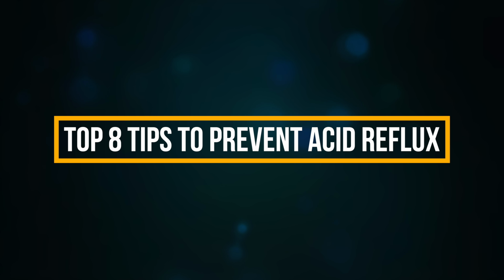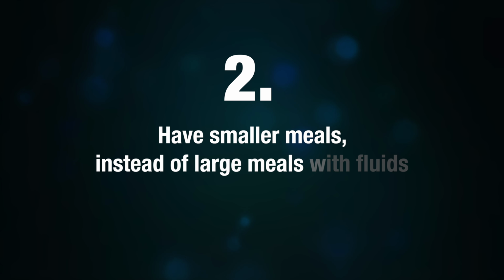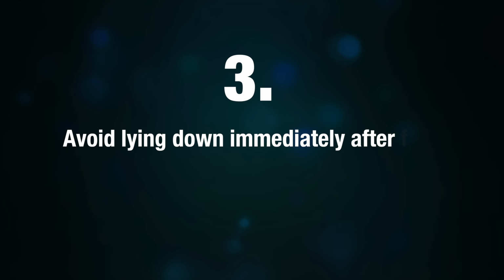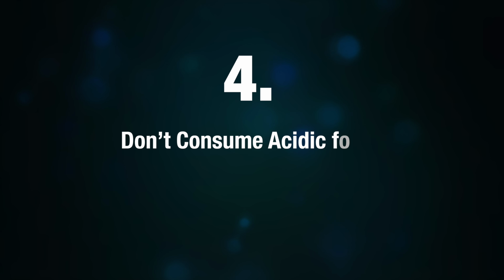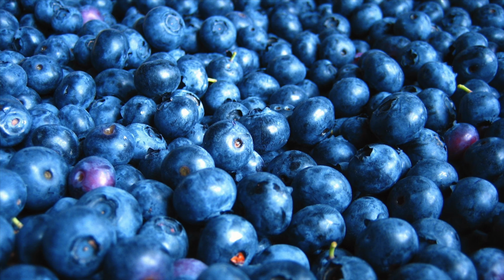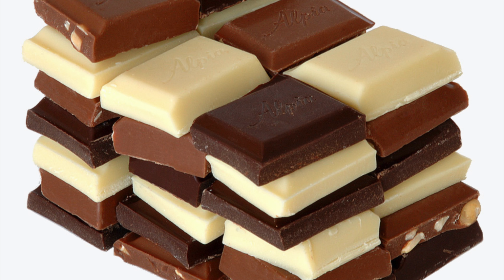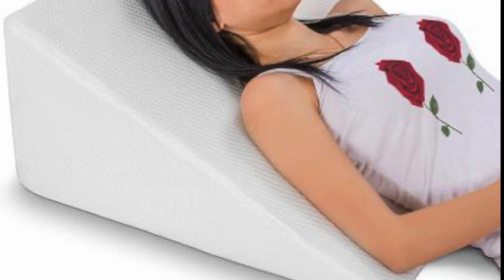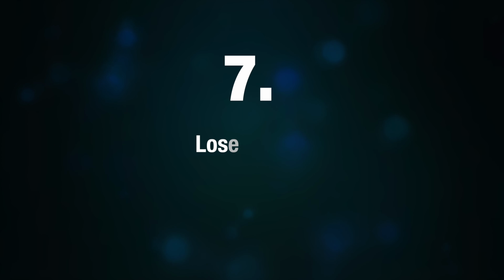TOP 8 Tips To Stop and to Prevent Acid Reflux , Heartburn , Gastro-esophageal Reflux Disease GERD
Learn about the TOP 8 Tips To Stop and Prevent Acid Reflux , also called as Heartburn , Gastro-esophageal Reflux Disease GERD

Tip 1 :  Have your last meal of the day 3 hours before Bed-Time

Tip 2 : Have smaller meals, instead of large meals with fluids.

Tip 3 : Avoid lying down immediately after food

Tip 4: Don’t Consume Acidic foods

Tip 5: Avoid foods which precipitate Reflux

Tip 6: Elevate the head side of the bed

Tip 7 : Lose Weight, if overweight.

Tip 8: Get your medications checked with your doctor